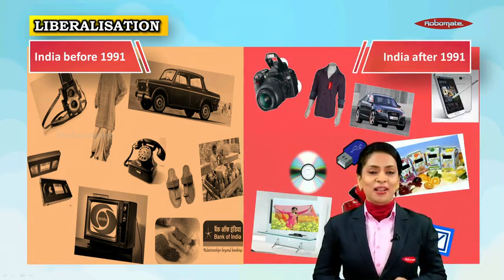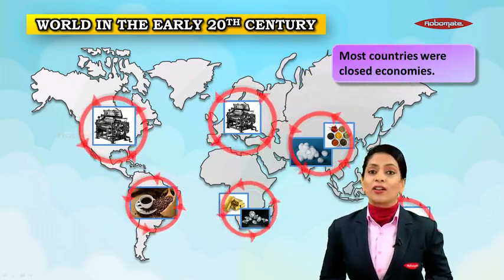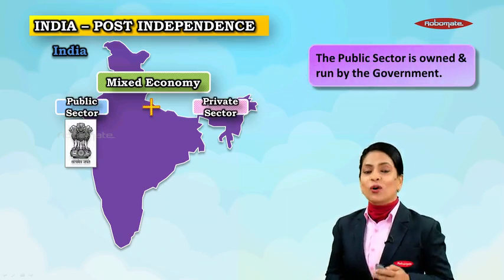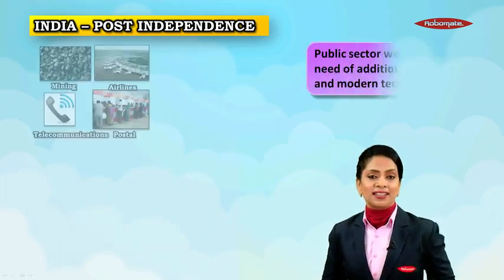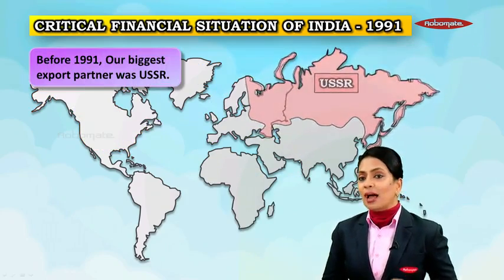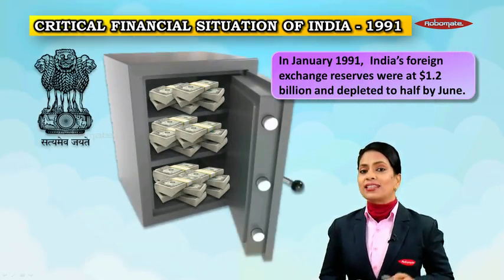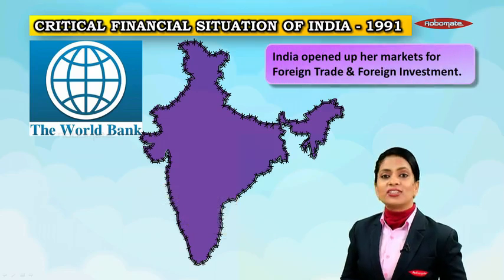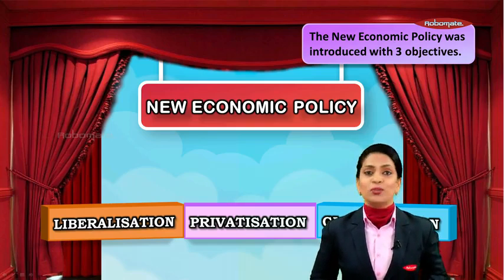Class X | CBSE Board | Economics | Globalization & the Indian Economy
Watch this video to understand 'Globalization & the Indian economy'. For many such interesting videos download ROBOMATE app.